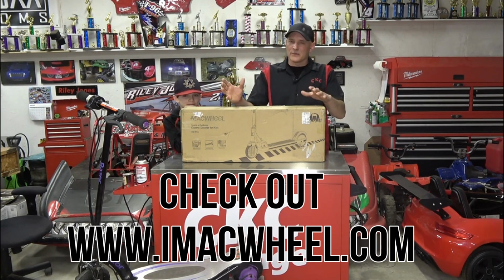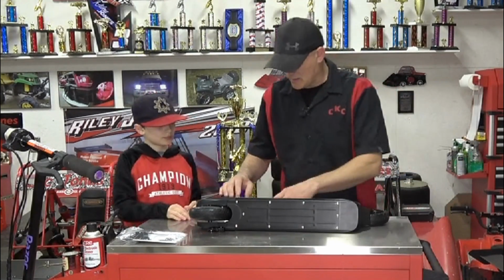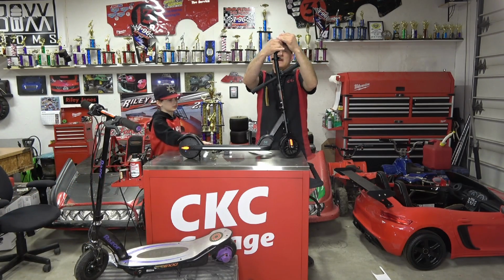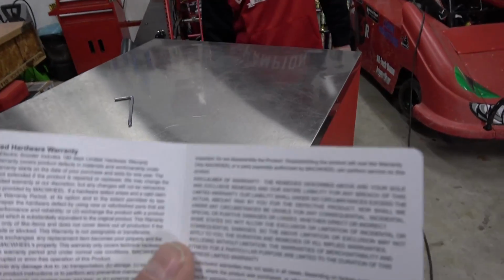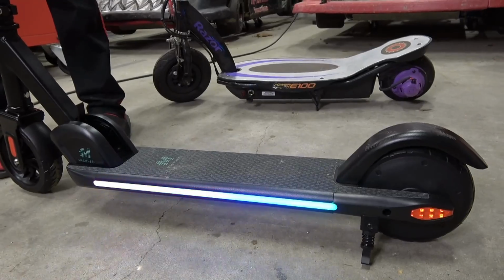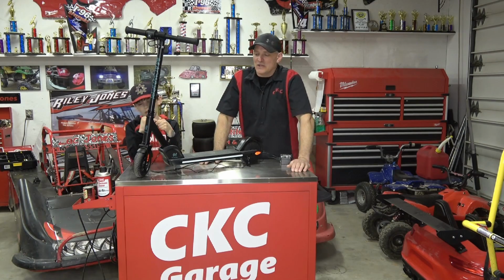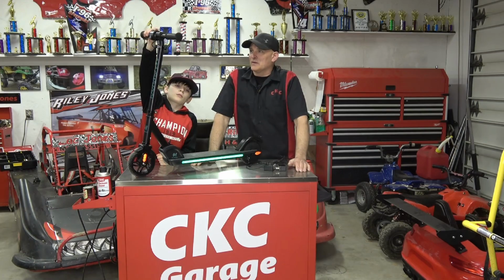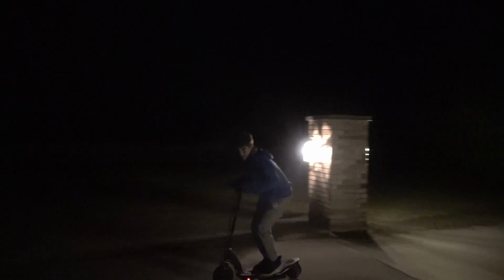Macwheel E9 pro electric scooter unboxing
Big shout out to Macwheel scooters for sending us their brand new scooter to test out. Coming soon to Amazon is this electric scooter for kids 8 and up. In this video, we unbox and test out this slick lithium-ion powered scooter that is going to hit the streets next month. Check out all the cool features-three speed settings, 5 led lighting options, rated up to 135 lbs., easy and quick folding storage, super lightweight for easy transport, digital display that shows speed, battery level and speed setting option.